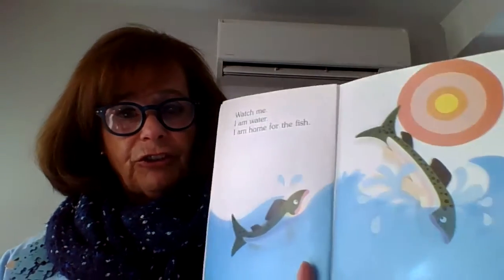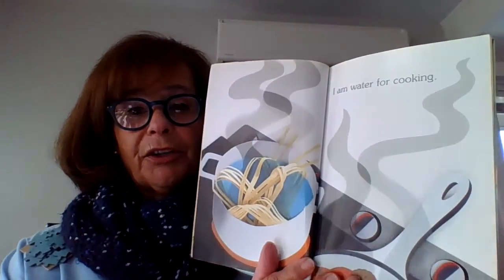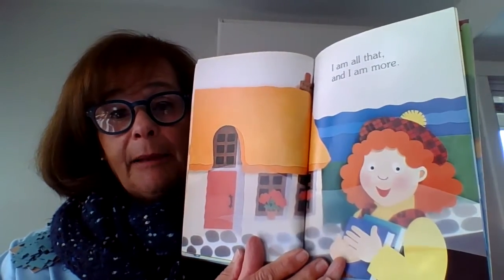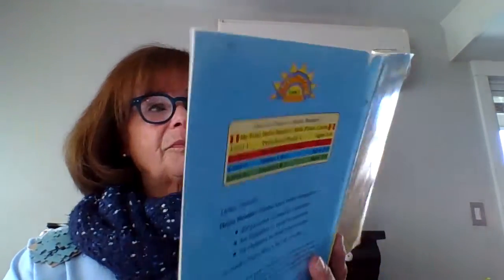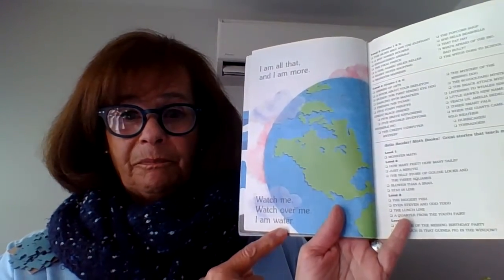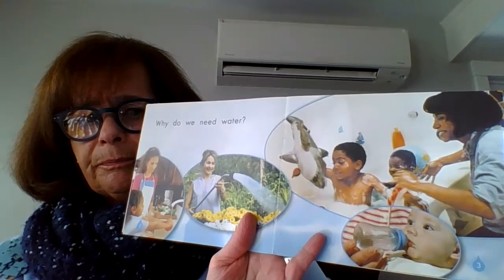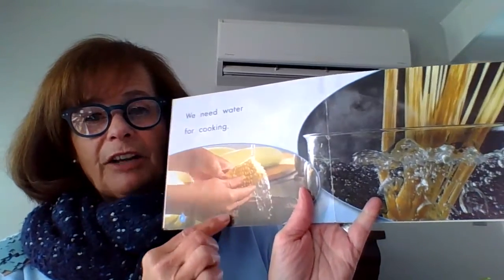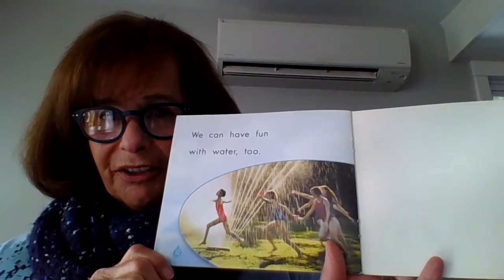Stories about water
Mrs. Moe reads two stories about water.